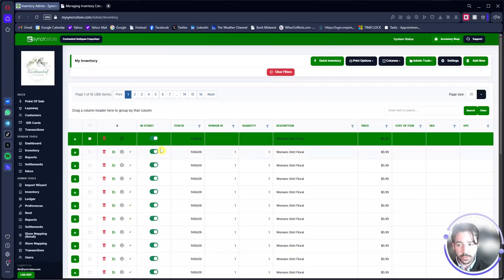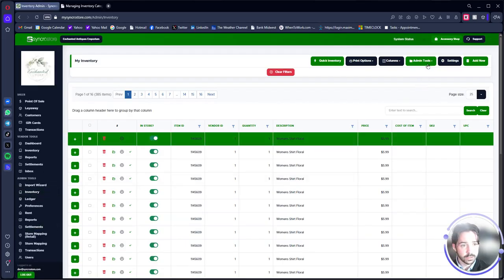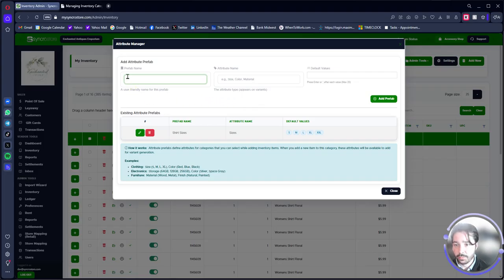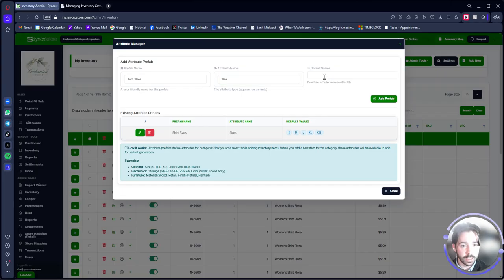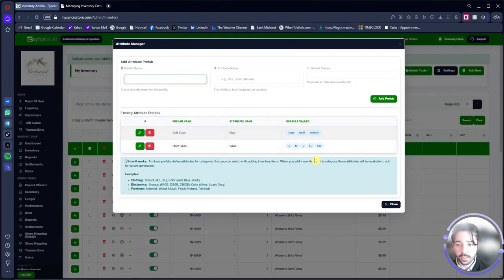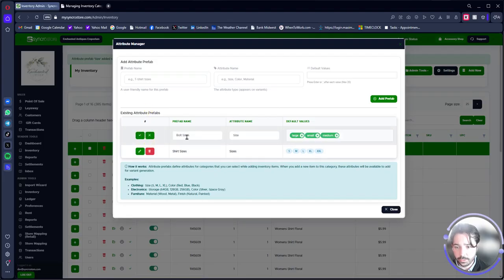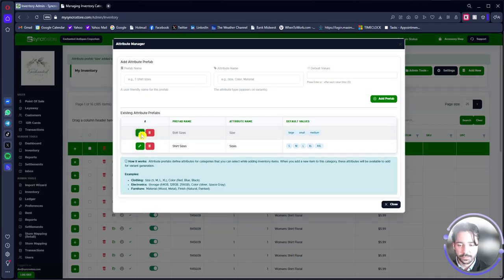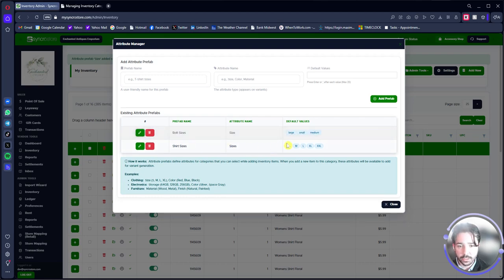How to Create Variant Prefabs for Inventory Items | Syncrostore Inventory Management Tutorial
In this tutorial, I demonstrate how to create and manage variant prefabs for inventory items in Syncrostore. Variant prefabs help vendors and cashiers quickly apply predefined attributes when creating new inventory items, making product setup faster and more consistent.

In this video you will learn how to:

• Navigate to the variant prefab settings in Syncrostore
• Create a new variant prefab for inventory items
• Add attribute names for item variations
• Set default attribute values such as Large and Small
• Save the prefab using the Add Prefab option
• View the prefab in the variant prefab grid

This video also explains an important detail: editing an existing prefab will only affect future items, not inventory items that are already using the prefab.

Using variant prefabs helps improve inventory organization, product consistency, and faster item creation within the Syncrostore inventory management system.

This tutorial is helpful for store owners, managers, vendors, and retail staff using Syncrostore who want to streamline their inventory setup process.